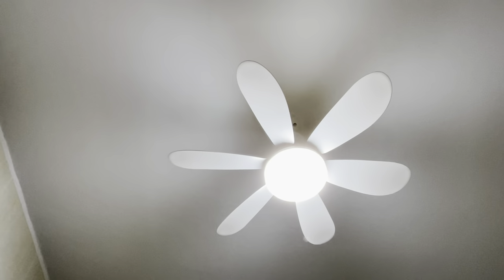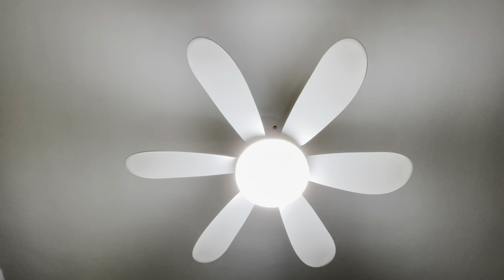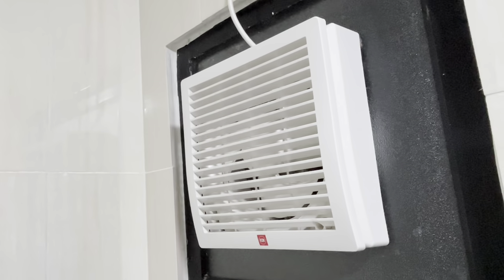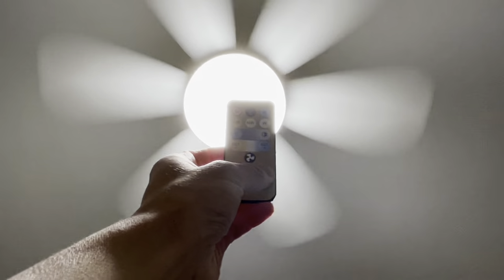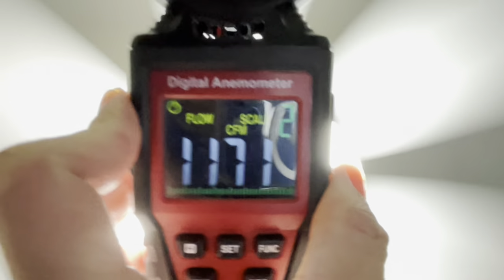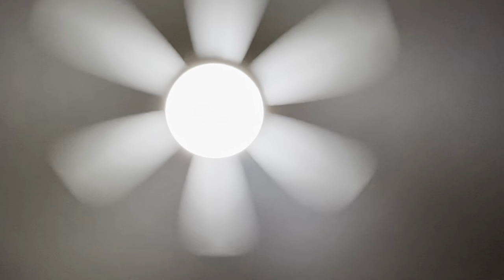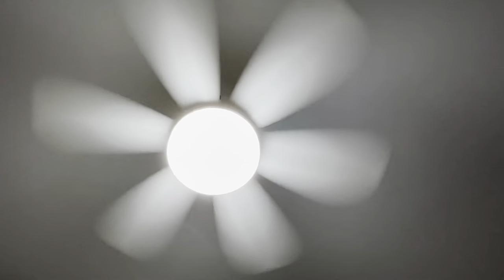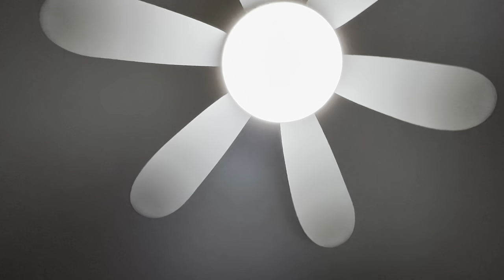Flower Fan Light socket ceiling fan (2 of 3) (better sound!) (Demonstration)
Bought two more of these things! So far, I am very pleased with them. The third one will go to the Philippines, and likely end up in my paternal extended family's house. It may also end up in my maternal family's house, depending on what my uncle thinks of it; in that case I will likely purchase a fourth one for my paternal's.

Sorry for the abrupt ending, initially planned to join another video with this one but decided to upload it later separately.

Flower Fan Light socket ceiling fan/mini ceiling fan with integrated light.
On Amazon, these are sold under brands like HSC. At the brick-and-mortar store I got these from, these were simply labeled the "flower fan light".
20.5"/520mm in diameter
White finish
Variable-speed BLDC motor
Input 85 - 265VAC
50 - 60Hz
40W (total?)
Remote control
3-speed *non-reversible*
Timing function
Sudden stop protection
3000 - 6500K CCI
Memory function
Dimmable/brightness adjustable
High luminaire efficiency
High color index
EU energy rating A
CE (yes, it actually has what appears to be a genuine safety mark unlike some of the other mini ceiling fans lol).

Airflow on high (from my anemometer test):
CFM CMM CMH
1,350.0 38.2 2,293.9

Some of my videos that are not recorded, e.g., in public where the owners of the place may object to it, or due to other reasons (such as existing or potential copyright issues), are creative commons.

0:00 - Intro
0:54 - Low
1:57 - Medium
2:58 - High
4:39 - Spindown
4:54 - Startup from zero to high